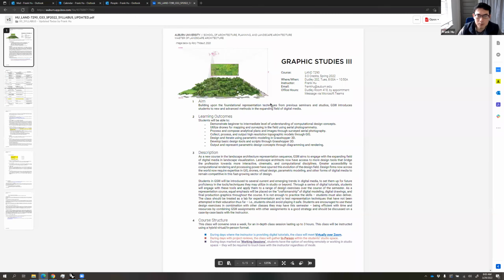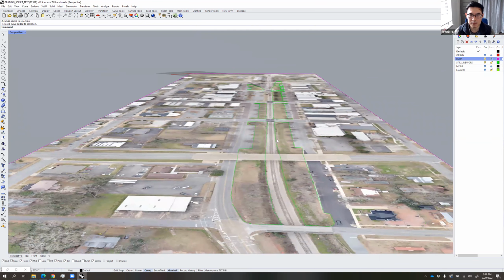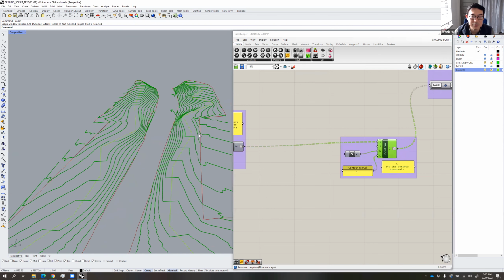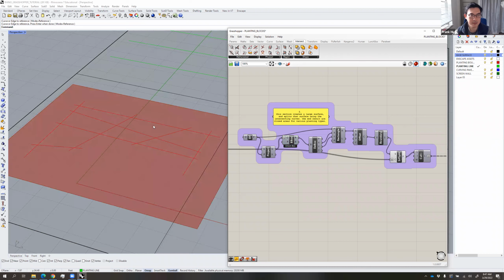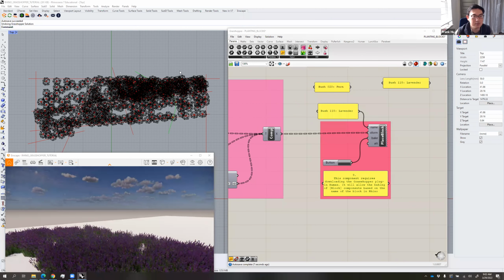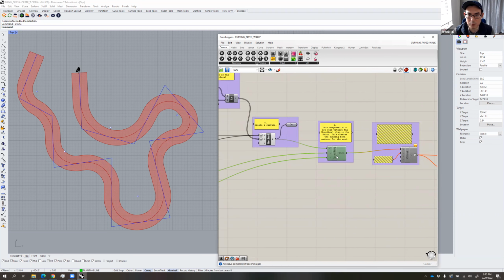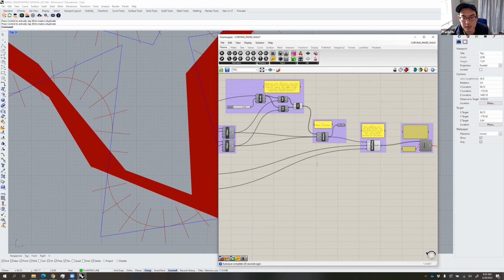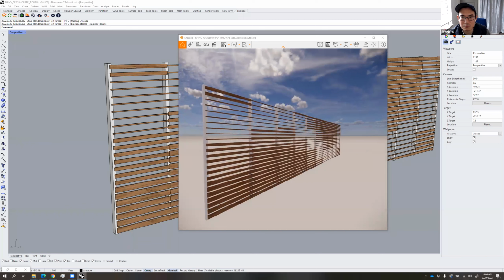GSIII Week 10 - Grading, Planting, and Other Scripts